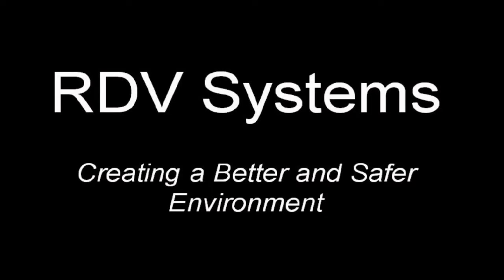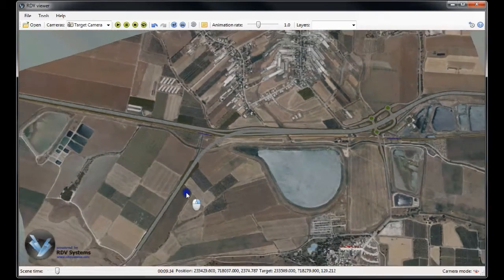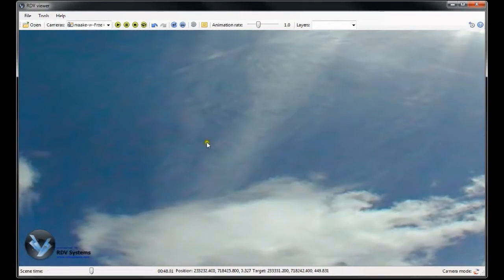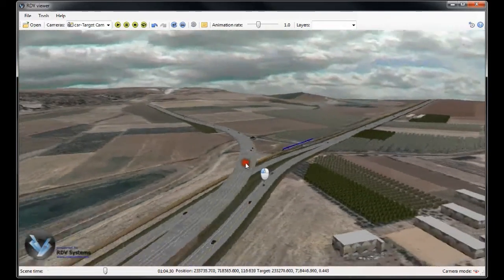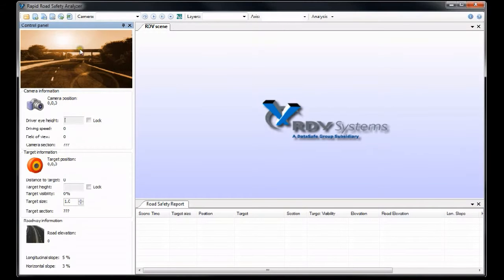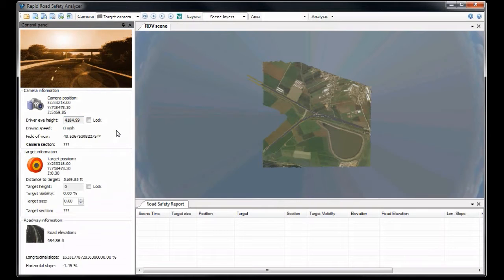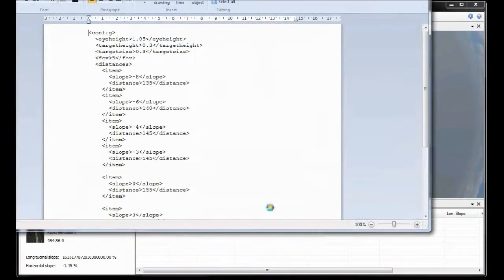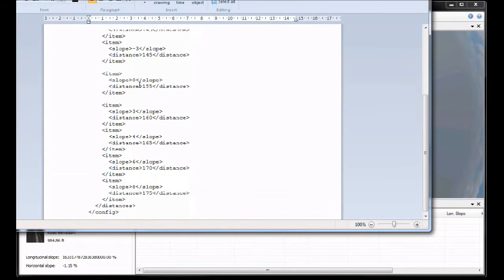RDV Bridge Shoulder Width Analysis